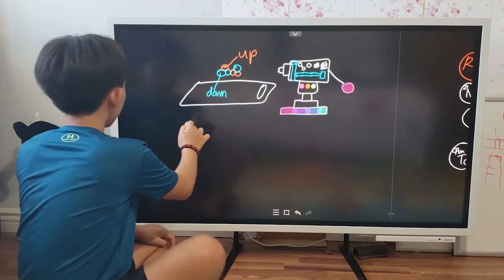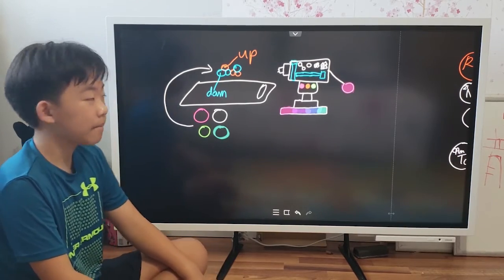Nuclear Chemistry - Part 1: The Smallest Explained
Hello everyone. In this video, we will slice the ethanol(aka alcohol) molecule to its simplest parts to know what the nucleus is and get a sense of nuclear chemistry.